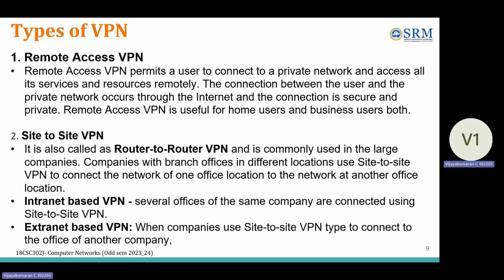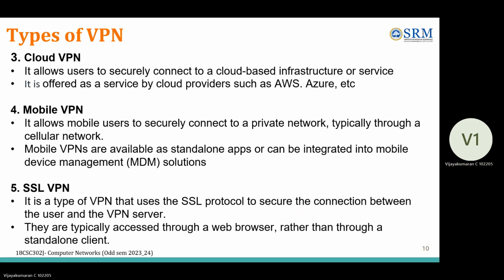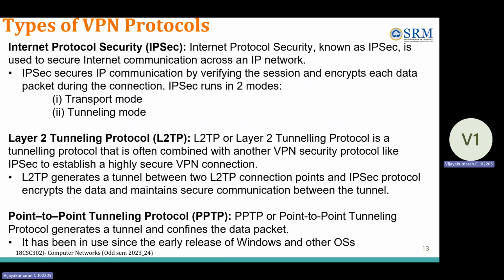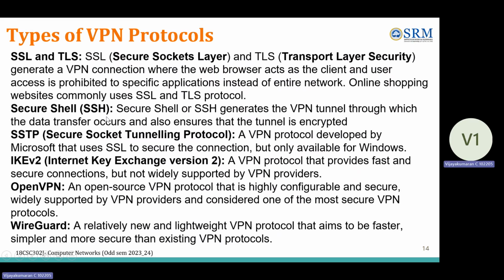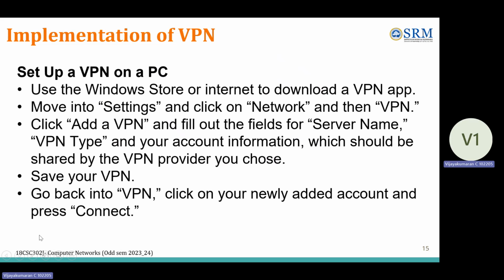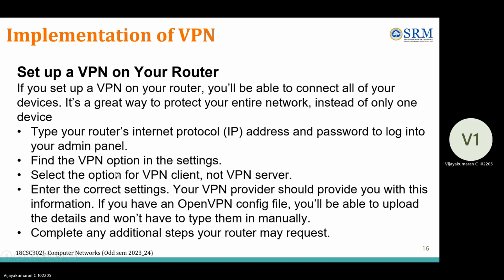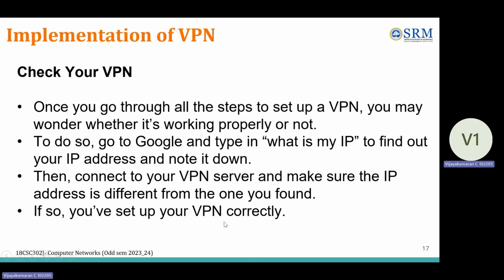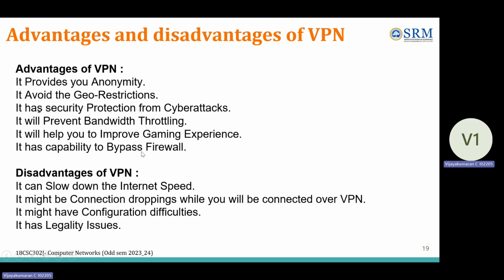Introduction to Virtual Private Network Part 2